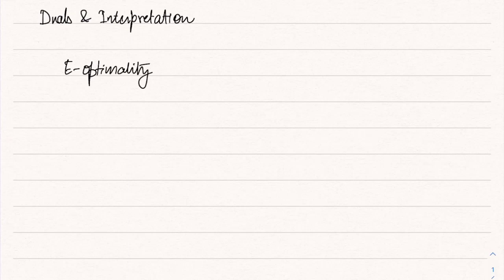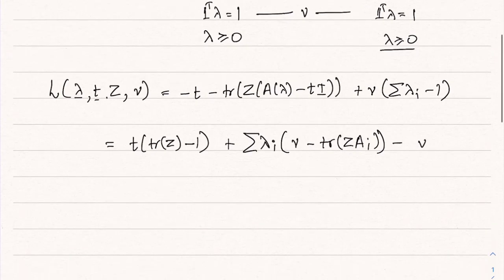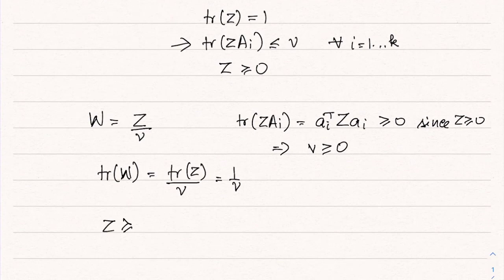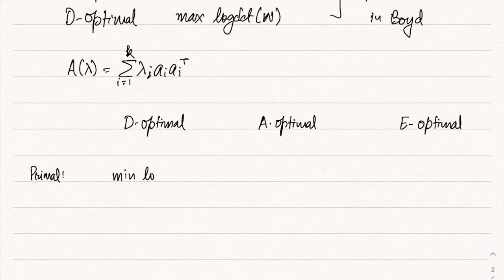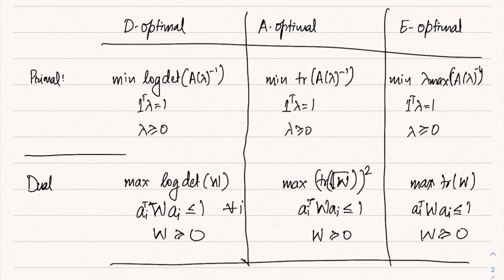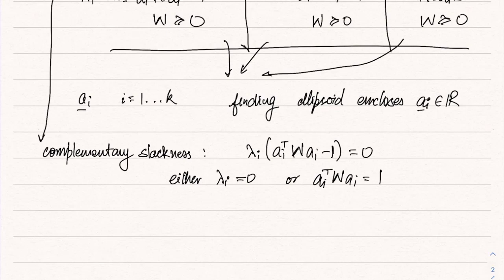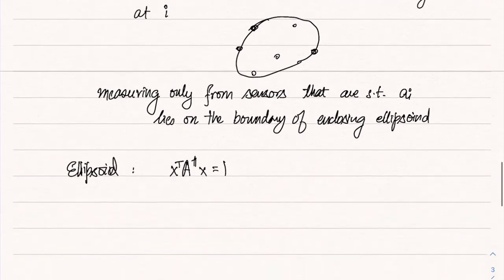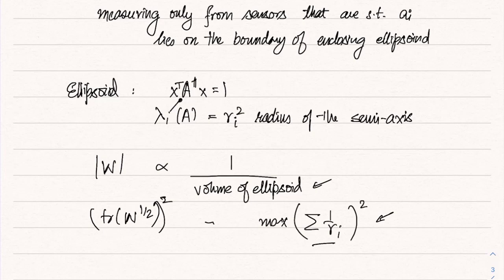Dual of Optimum Experiment Design Problems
Dual and Interpretations for the A-optimality, D-optimality, and E-optimality criteria